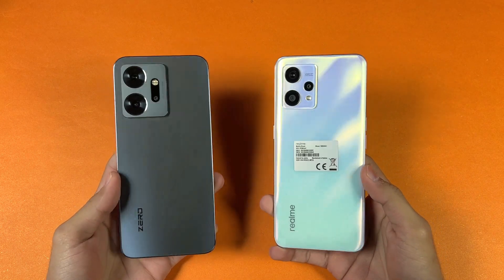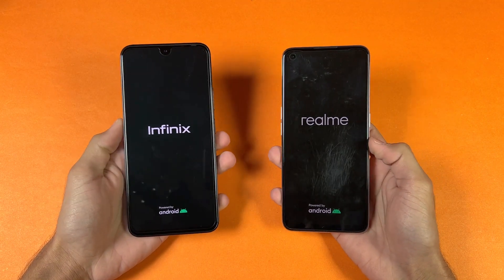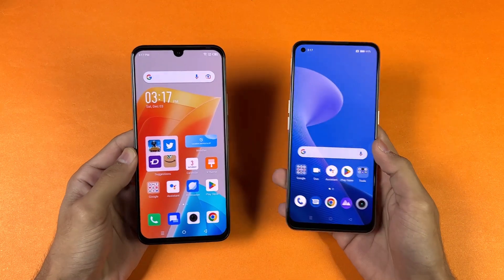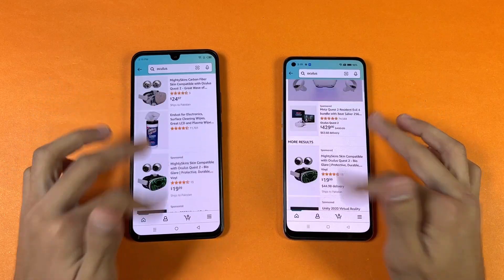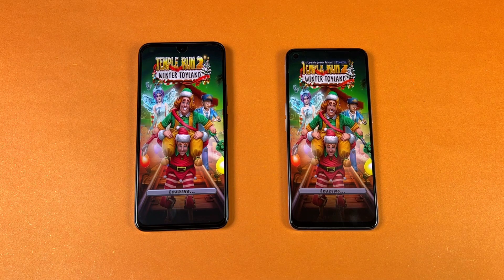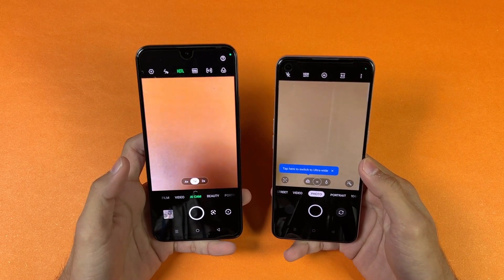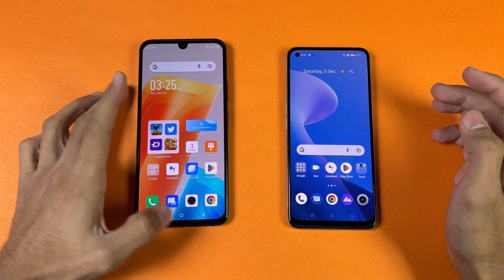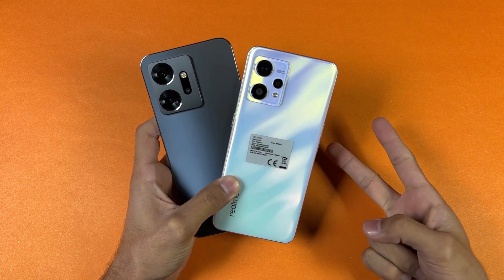Infinix Zero 20 vs Realme 9 4G - Speed Test & Comparison! (Helio G99 vs Snapdragon 680)!